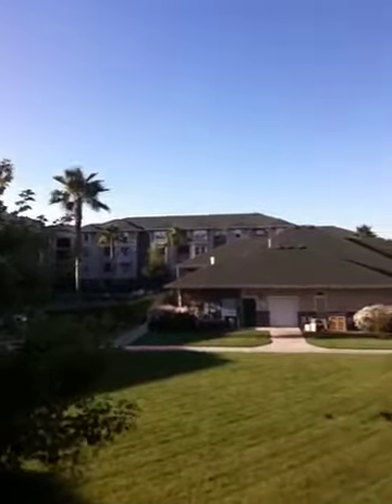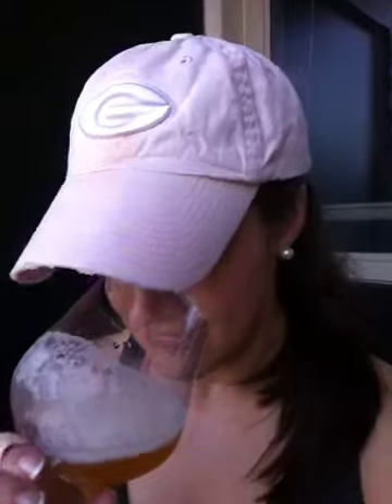Beer - Shock Top Belgian White - Madison Smith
I'm sorry the screen is narrow! another whoops moment!
Shock Top Belgian White smells like spring break! Sand, salt and waves...lots of coriander, yeasty fresh bagels, lemon and orange peel. The taste is much more dull than the nose. Low carbonation, citrus doesn't really follow through, and you are left with a bit of dishwater taste. Beer Advocate: C+     Ratebeer: 21    I give it a 2.5 out of 5 but it was pretty darn refreshing after all that moving business!